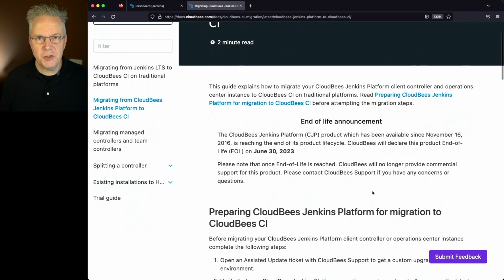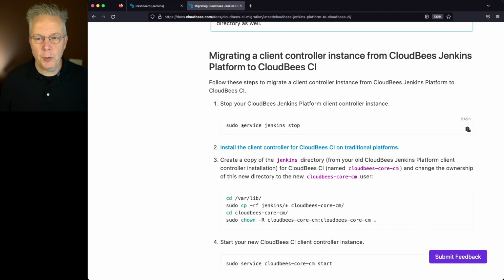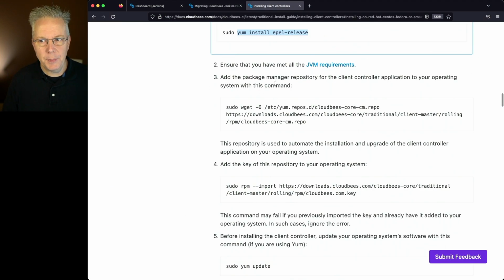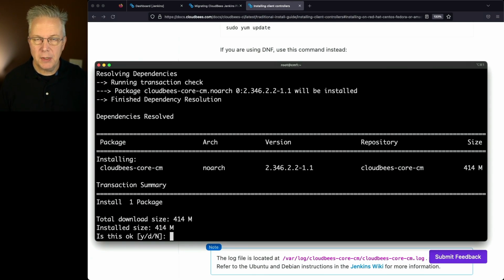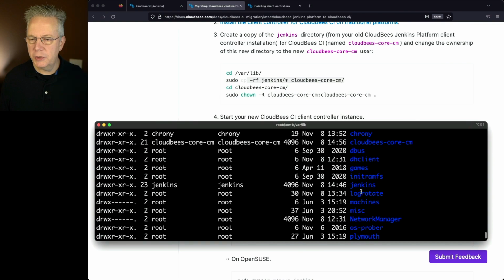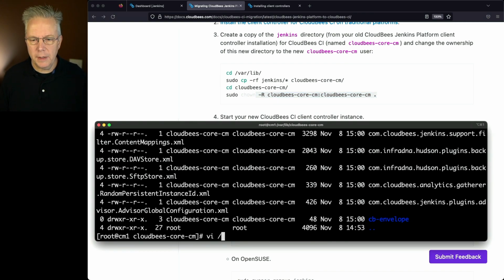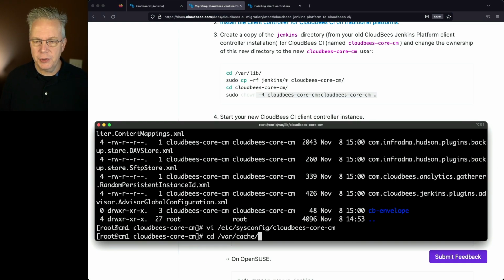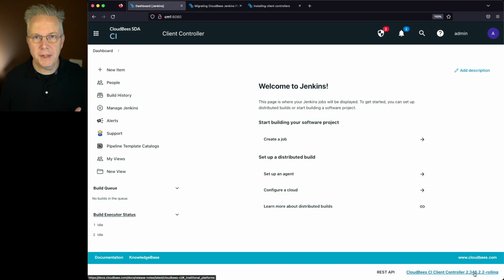Migrating CloudBees Jenkins Platform to CloudBees CI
Timecodes ⏱:

00:00 Introduction
00:06 Overview
00:27 Review migration documentation
02:01 Start migration process
03:24 Install CloudBees CI client controller
07:32 Make a copy of the JENKINS_HOME directory
09:37 Make necessary changes to /etc/sysconfig/cloudbees-core-cm
12:24 Start the cloudbees-core-cm process
13:09 Verify that the controller is running CloudBees CI client controller